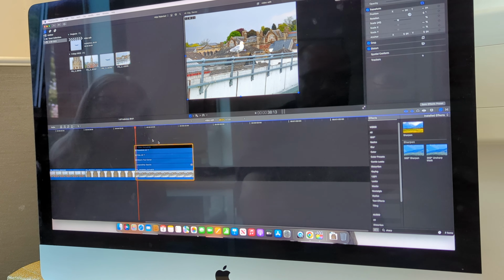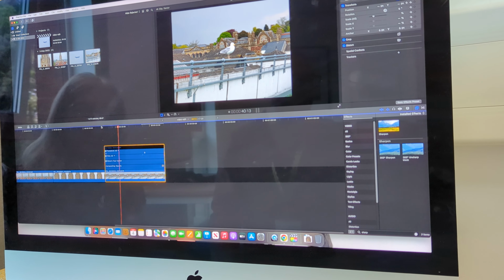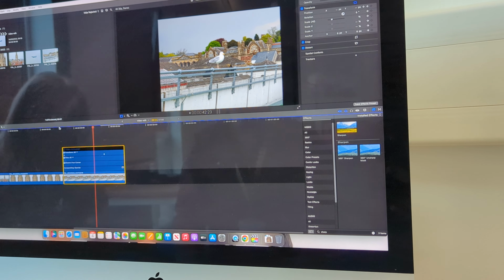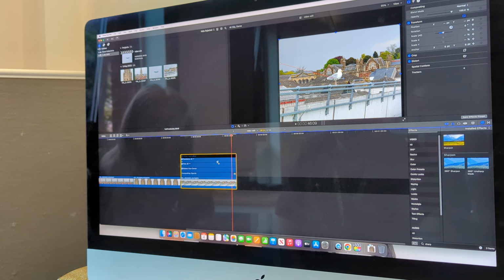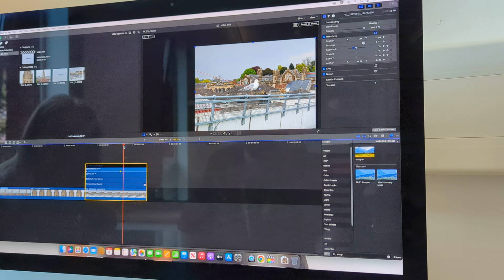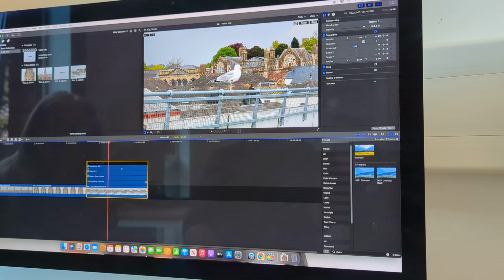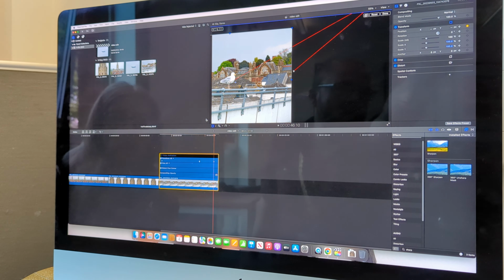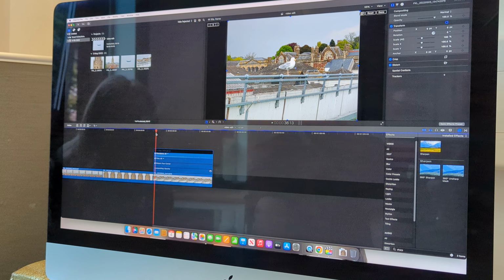making ken Burns effect